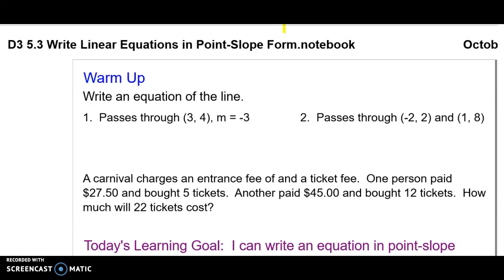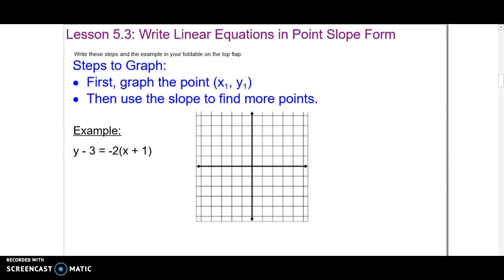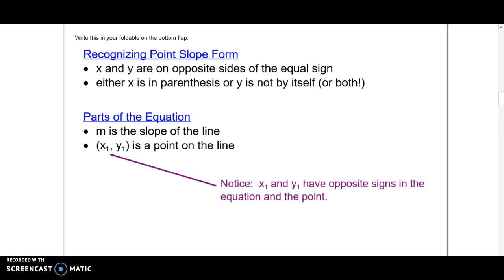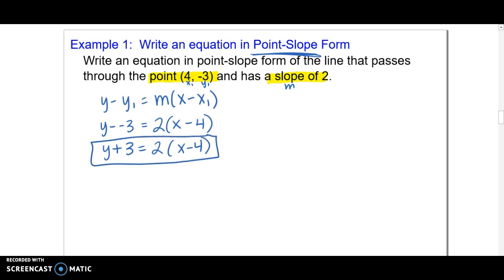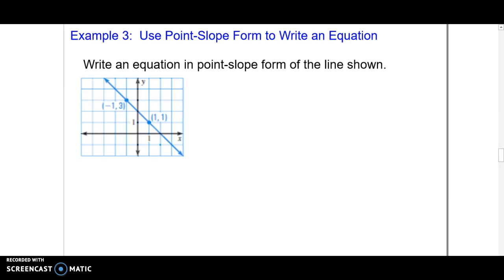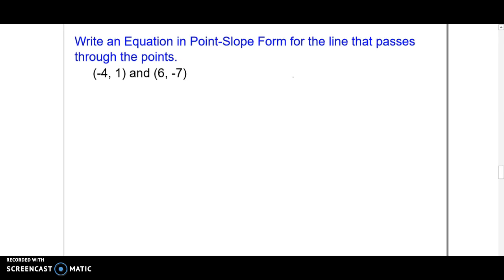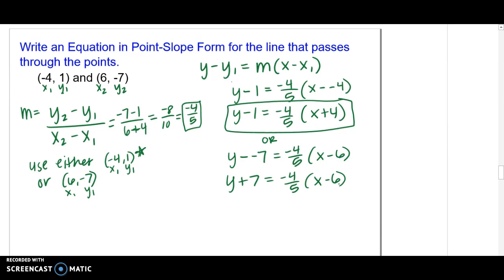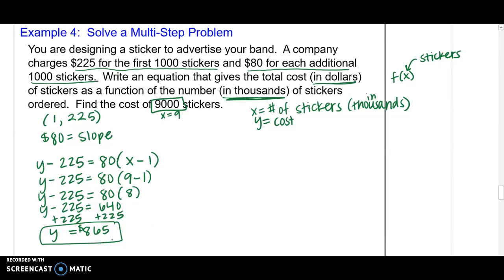Alg 1A Ch 5 Day 4 Lesson Video